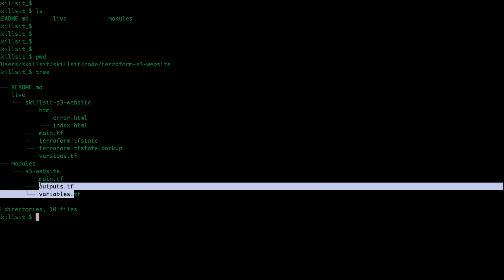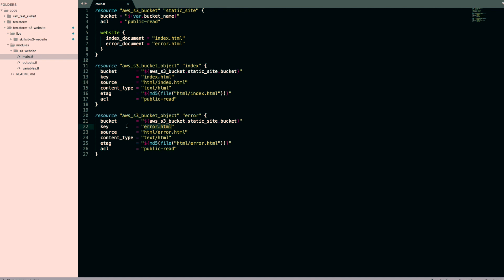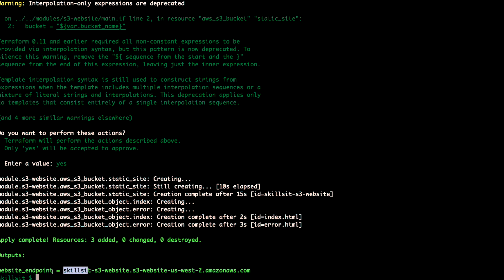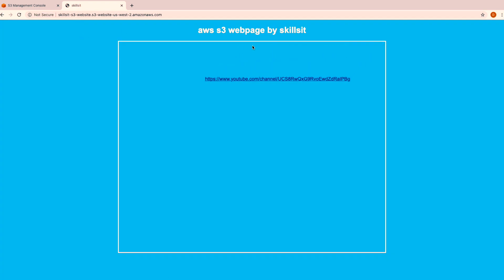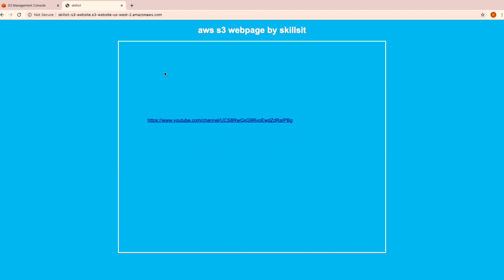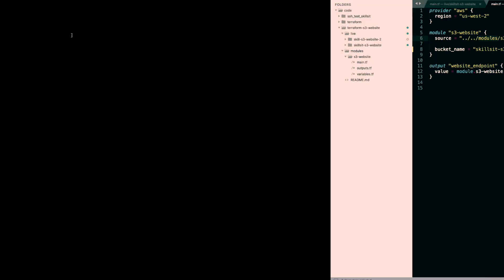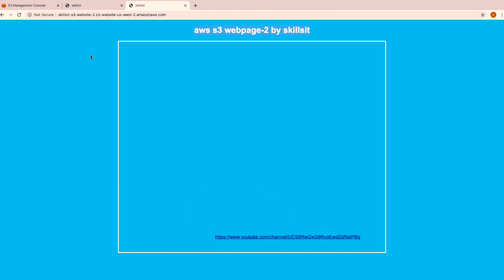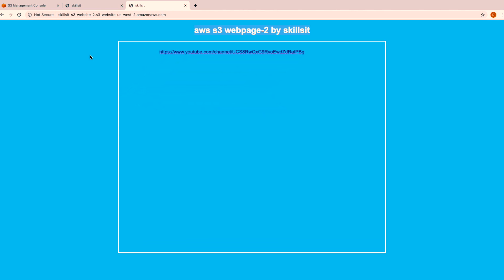Terraform AWS S3 Static Website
This is a tutorial on how you can deploy your own static website on AWS using Terraform.

Books for further learning:
Terraform up and running 2
Terraform up and running